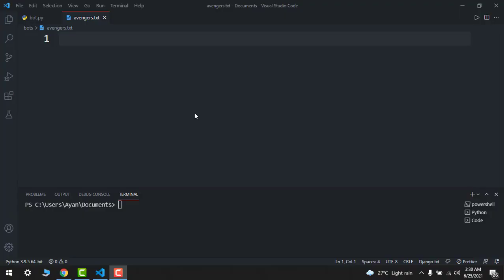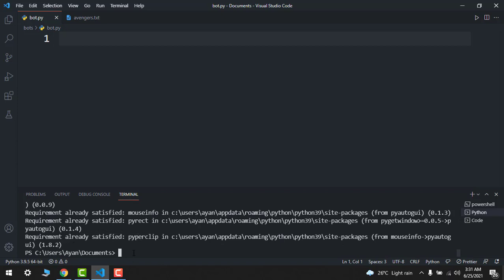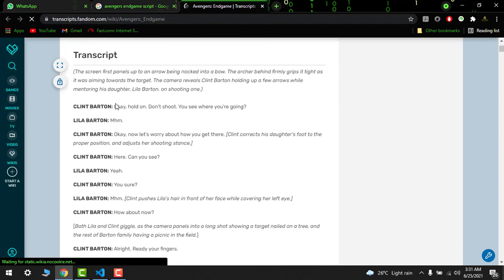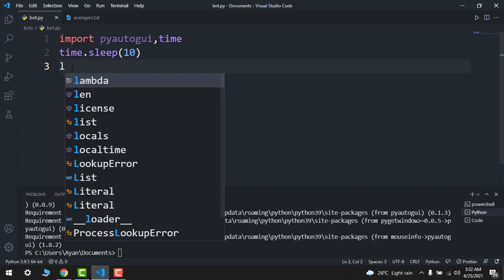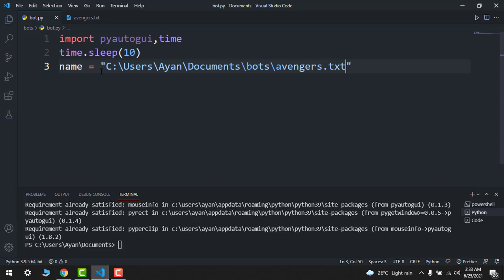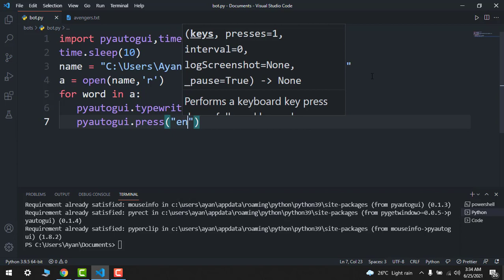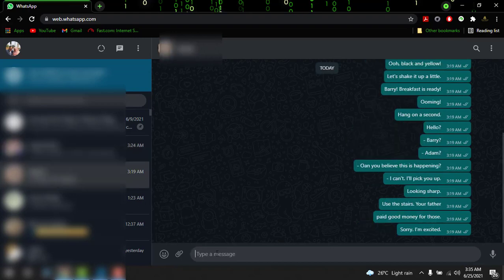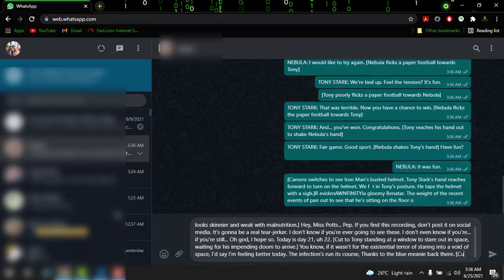How to make a WhatsApp Bot from Python 6 lines of code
Hello Everyone,